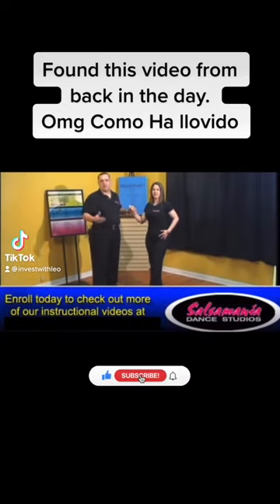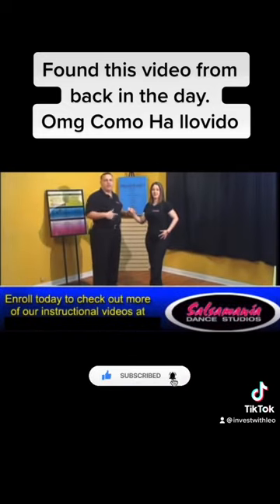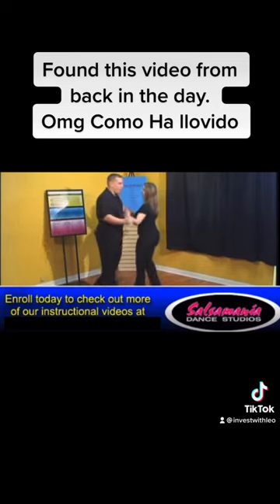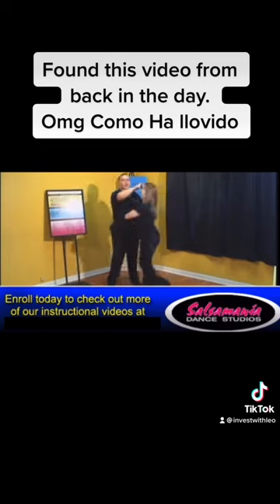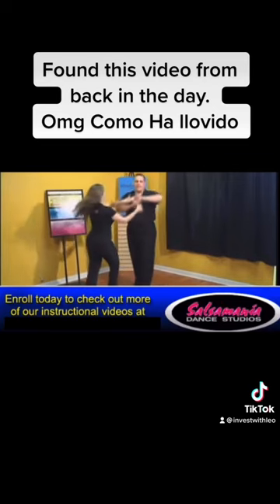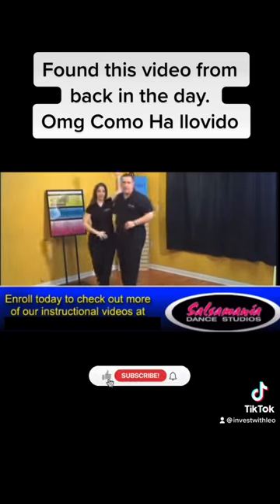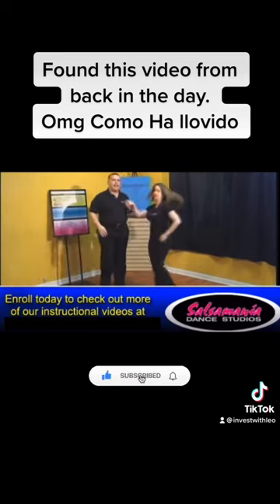Intermediate Salsa Moves- Sombrero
Subscirbe to our Youtube channel for more Salsa Casino Content by clicking on the

Intermediate salsa moves
salsa moves intermediate
salsa steps intermediate
salsa dance moves intermediate
salsa dancing intermediate
salsa classes intermediate
salsa on 1 moves
intermediate salsa lesson
intermediate salsa class
Salsa casino
salsa cubana
rueda de casino
cuban salsa
como bailar salsa casino
son cubano
salsa dance steps for intermediate
intermediate salsa lessons
intermediate salsa combinations
intermediate salsa patterns
intermediate salsa turn patterns
intermediate salsa turns
intermediate salsa classes intermediate salsa cubana